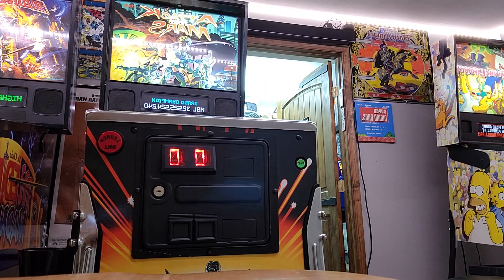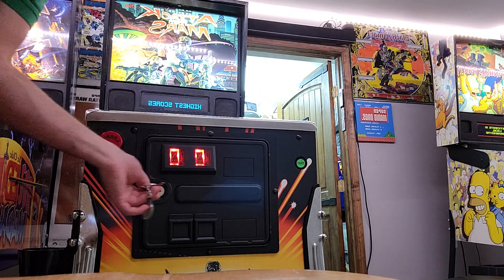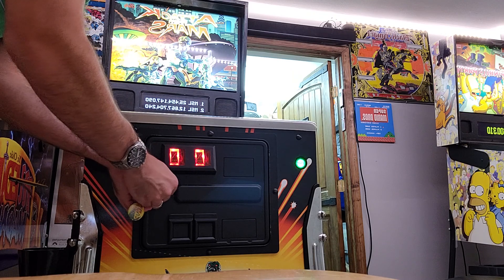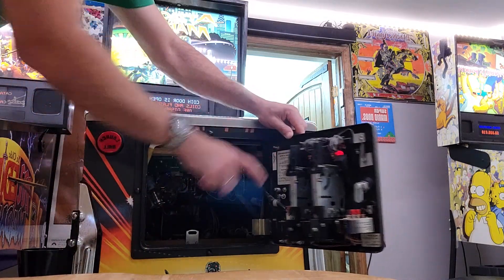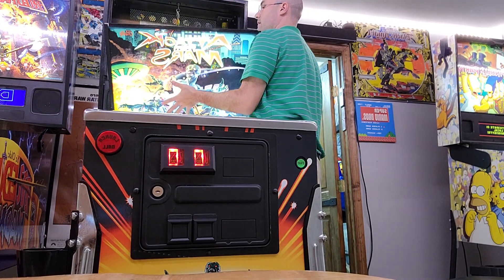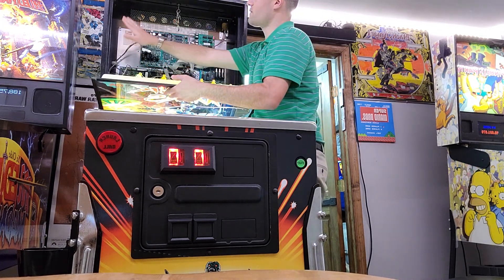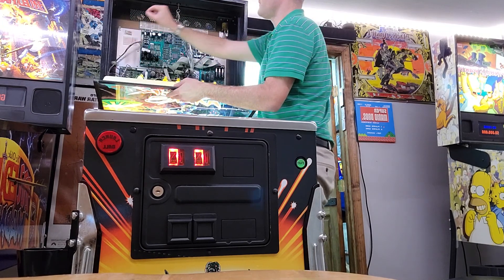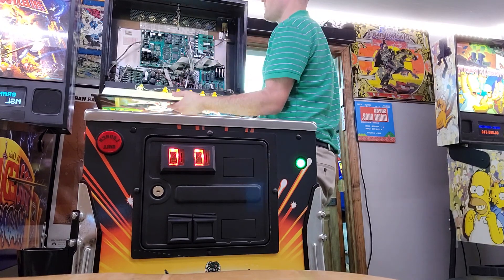open a pinball machine backbox